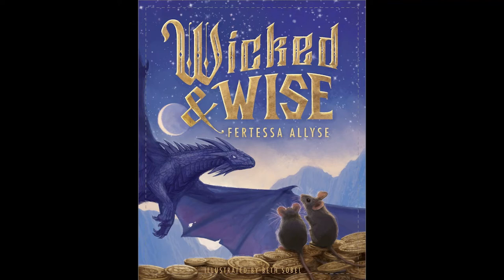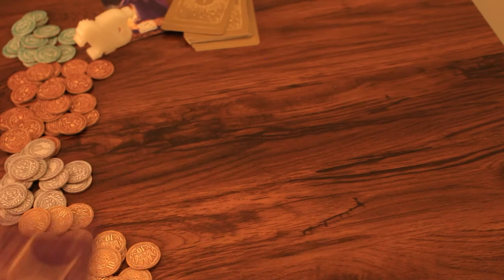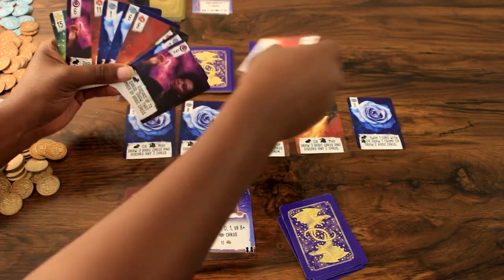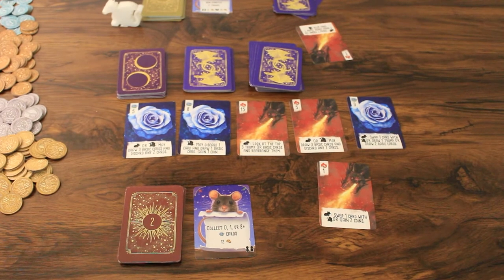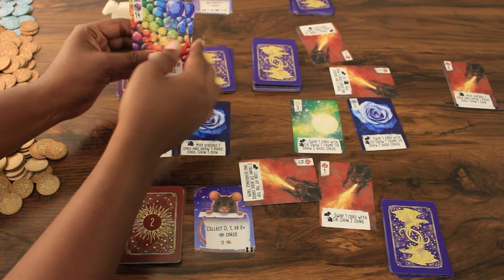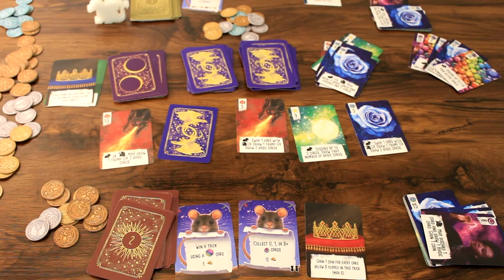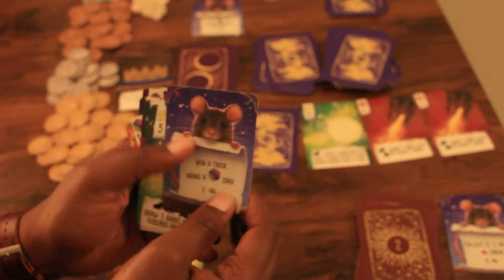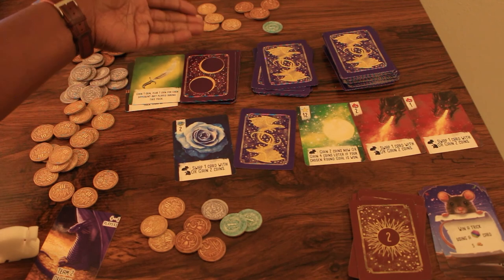Wicked & Wise; 2 Player How to Play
Fertessa Allyse teaches how to play the two player version of Wicked & Wise!